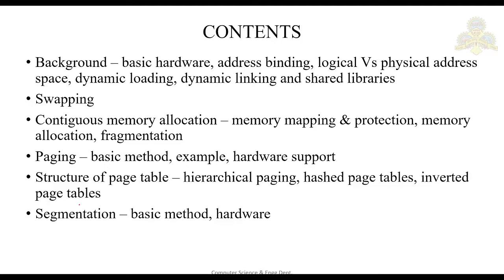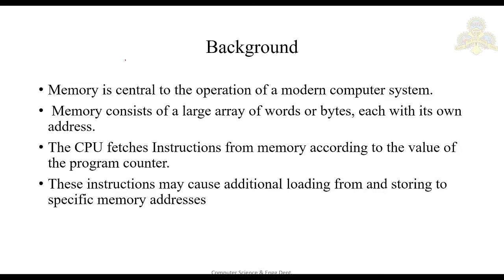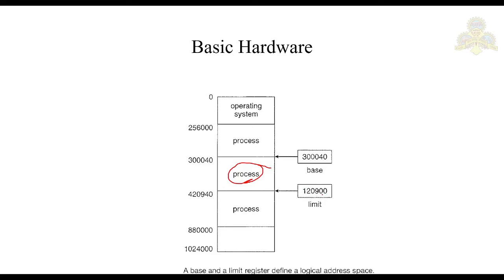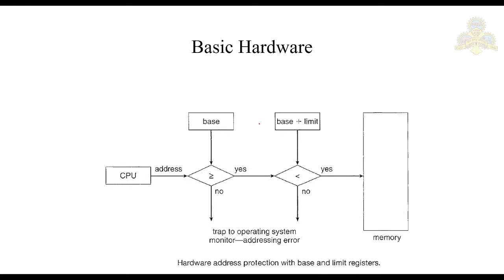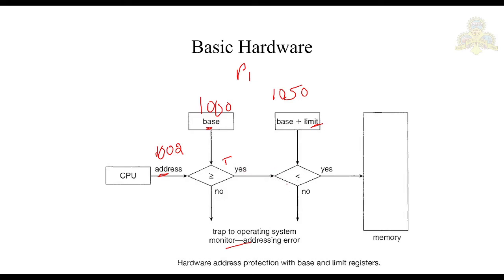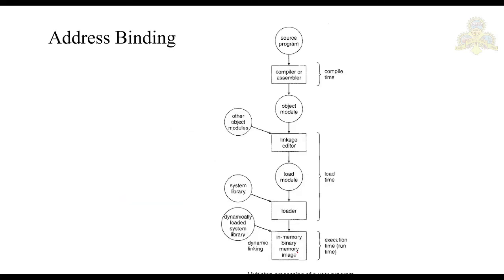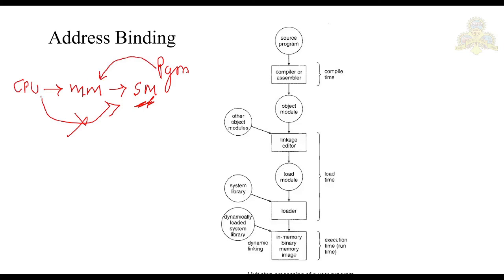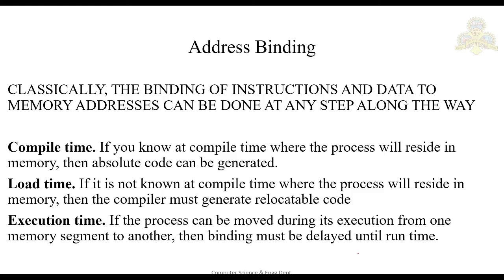Chapter4 - Video1 | Operating System | Diploma | 15CS43T | Memory Management Strategies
Topics Covered / Contents:
Background, Basic hardware, Address binding